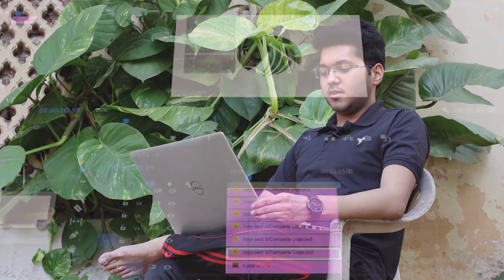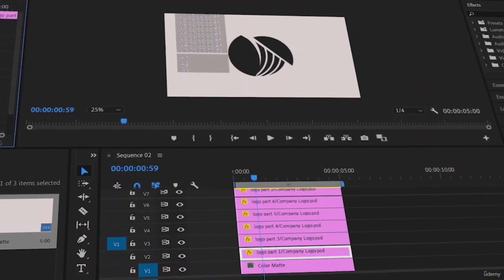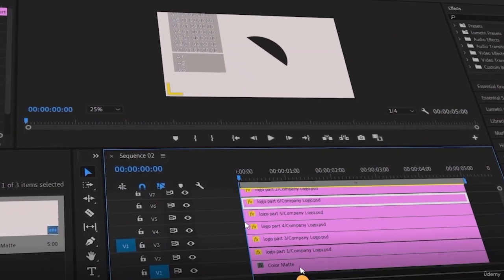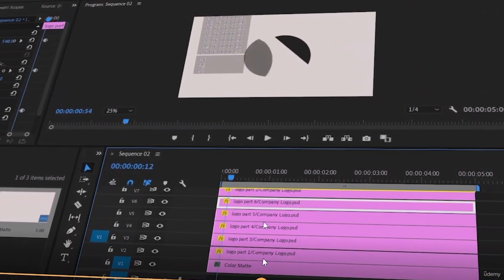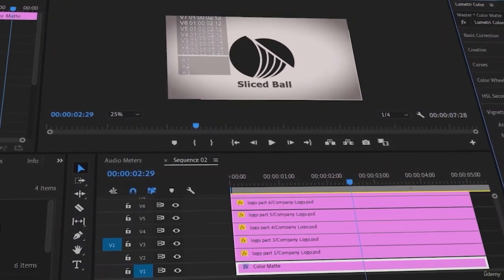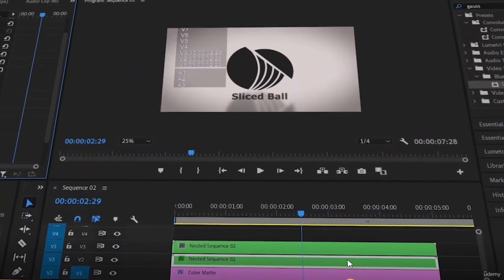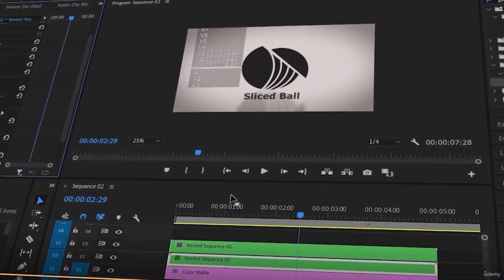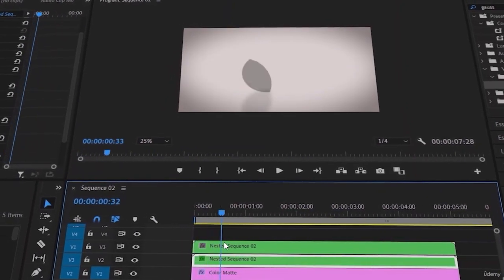17. logo animation course overview